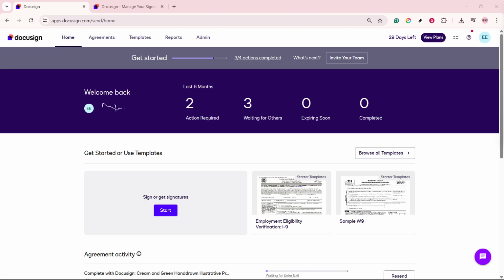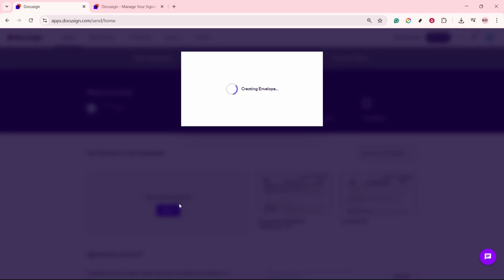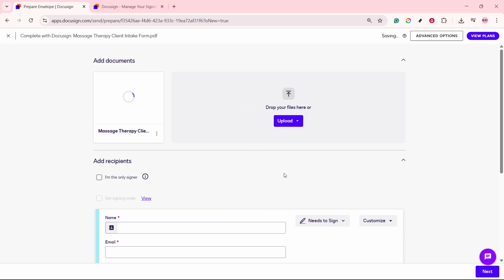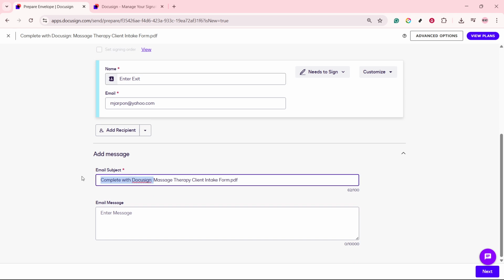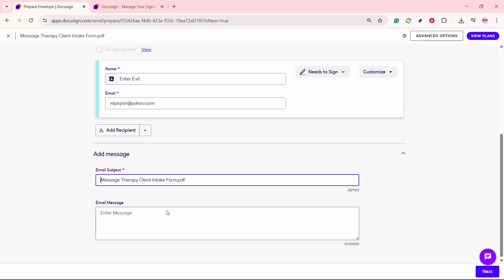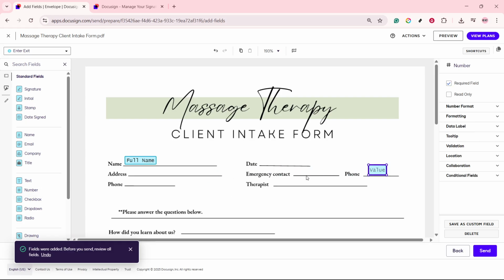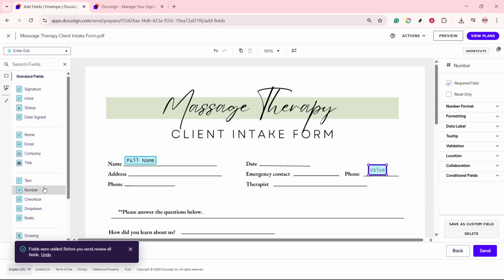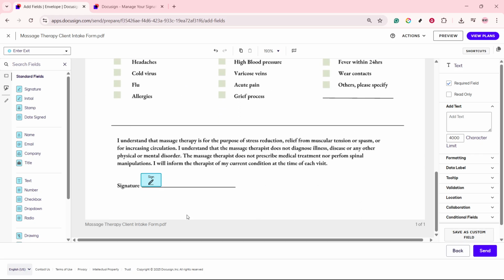How to fill out DocuSign [2025 Easy Guide]